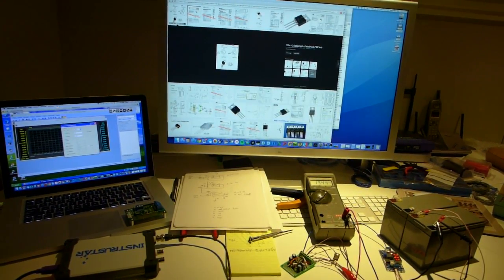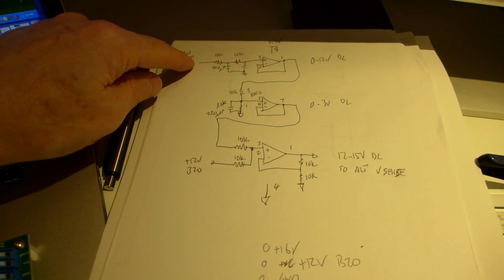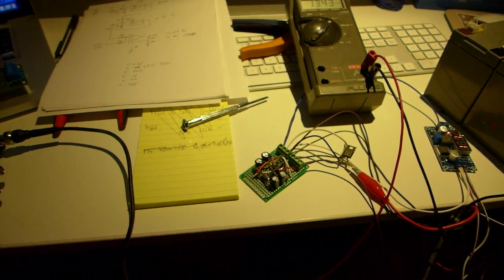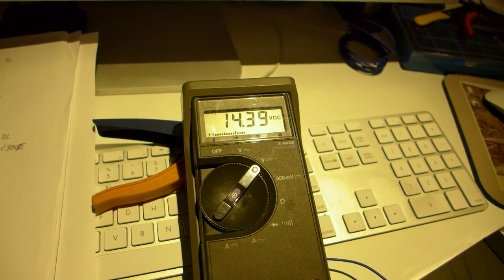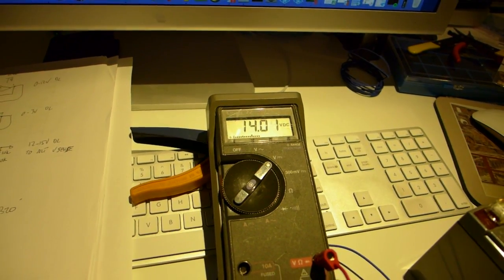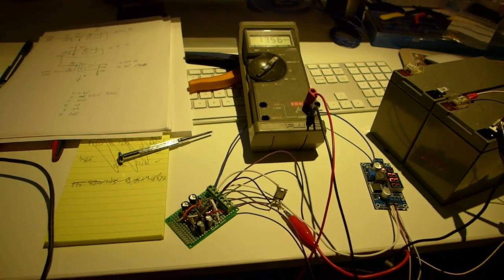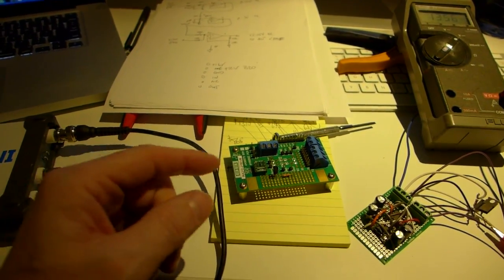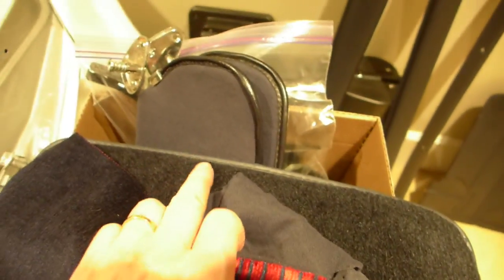The Ultimate 1983 Rabbit GTI - part 106 (Lithium battery charging under ECU control, headliner)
[Background: as a young electrical engineer 30 years ago I designed power supplies and battery charging systems for mobile devices]

I was very excited to be able to use the latest greatest automotive grade Lithium ion ferrous phosphate battery technology from Lithium Pros as they are vasty superior to lead acid batteries in several ways: very flat discharge curve (the battery voltage stays high); high high cranking amps without voltage drop (cranking at 12.8V, not 10-11v); very fast charging (all of the available energy from the alternator is immediately stored); many times greater cycle life; deep discharge capability (you can use all of the capacity without damage); and light weight.

But the negatives are: poor performance in sub-zero temperatures; and a less than ideal match to standard automotive alternators that put out 14.4V when Lithium batteries don't want to be charged at more than 3.4V/cell = 13.6V. On-board battery management systems  try to shunt the additional voltage and excess current thru internal discharge resistors and it sort-of works but the ideal situation would be an intelligent computer controlled alternator regulator that can rapidly charge the Lithium battery and then back off ... enter my latest project idea ...

I built a circuit that allows full alternator voltage up to 13.6V and then limits it to 13.8V - it does this under ECU control by monitoring the battery voltage and then spoofing the alternator into thinking that it has reached 14.5V by outputting higher than actual voltage back to the alternator 'sense' wire. It uses a charge pump circuit to get 16v to the op amps, and the PWM output of the ECU to send signals to the circuit to increase or decrease the Vsense line. It works perfectly and now I have a charging system that won't limit the life expectancy of the $1200 battery I have.

And I completed the associated battery charge/discharge ECU monitoring circuit which consists of a 75mV/200A shunt in series with the battery and a bi-directional differential voltage amplifier/monitor that puts out a 0-5V signal to the ECU (2.5V = 0 amps, 0V = 66 amps charging, 5V = 66 amps load) ...

I also received my midnight blue headliner material from SMS - it is a perfect match to the VW OEM fabric and is nicely foam backed ...